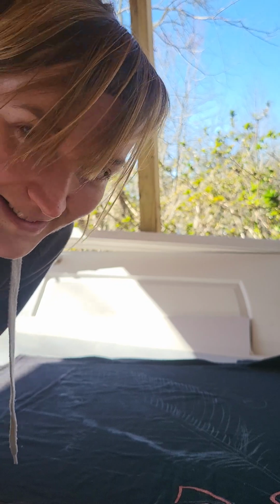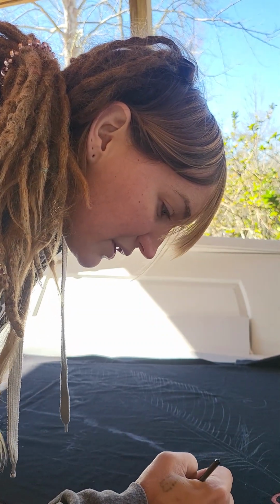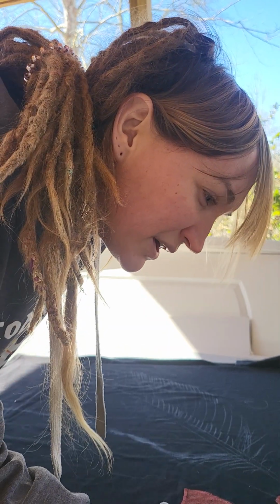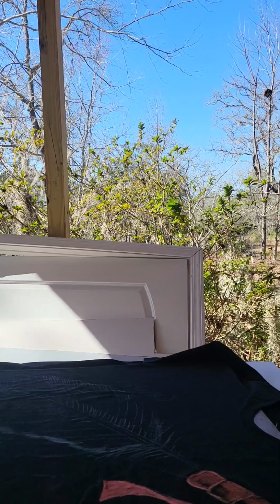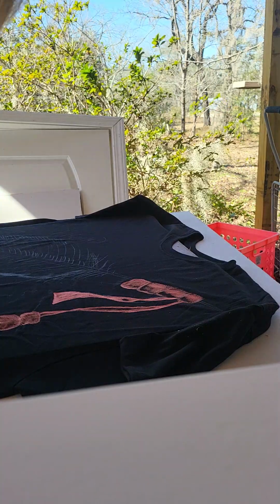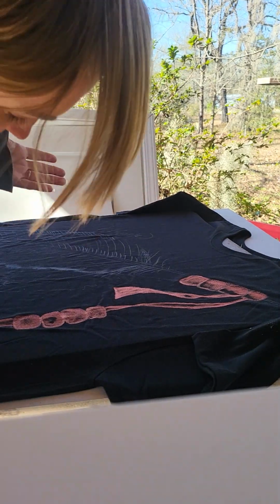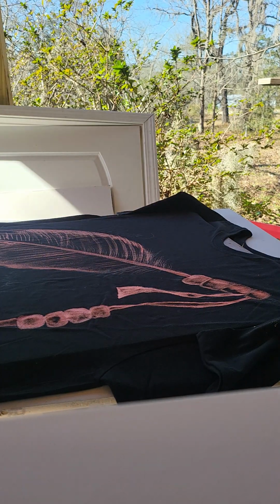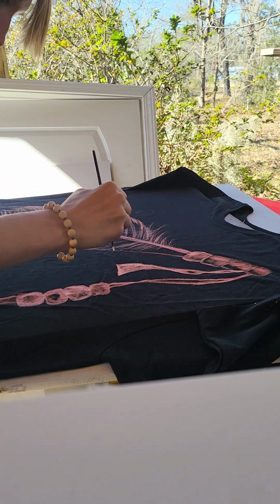Part 1 feather painting with Bleach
the video refused to merge with the other parts to make it a full video. Also, my apologies on the screen being vertical and not horizontal - I was using someone else's phone without a stand and this was the only way to catch it on film!